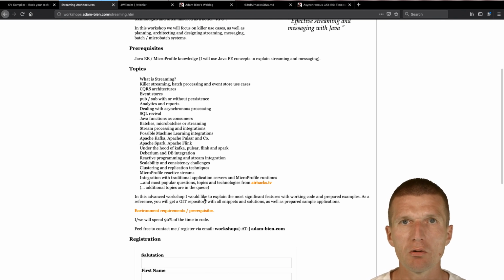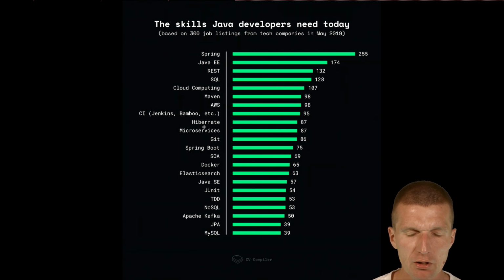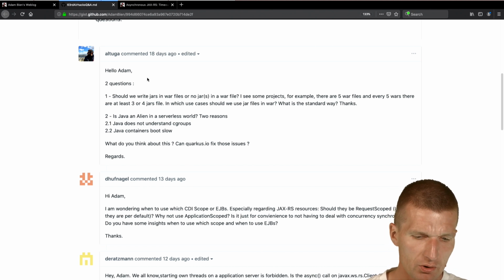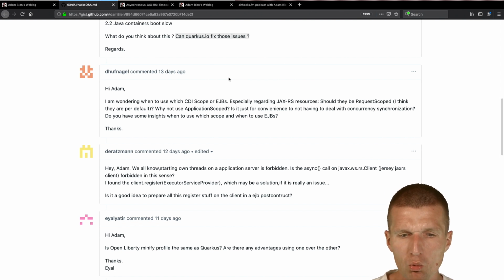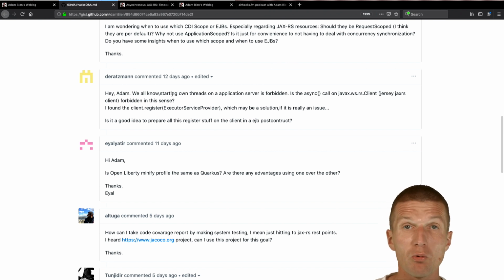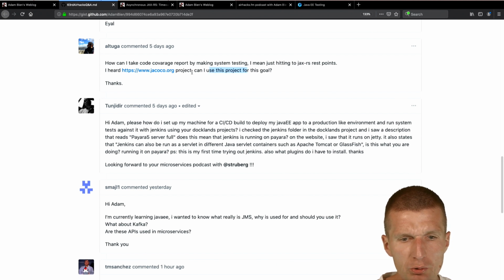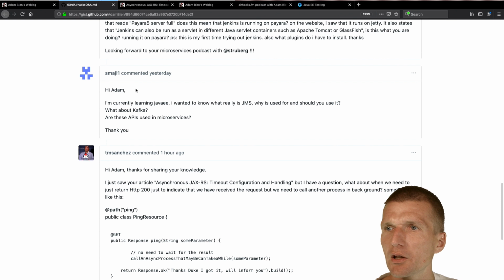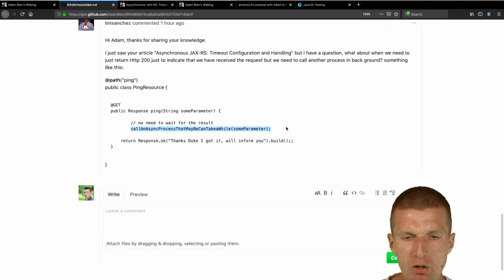63rd airhacks.tv Questions and Answers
Questions and answers from my blog and "from the streets".

This time we are covering:
"Java's job listing report for May 2019, JWT, Authorization, Kafka vs. JMS, Java and serverless, streaming, containers, serverless, proper scope for JAX-RS resources,  purpose of JARs in WARs, dealing with threads in Java EE runtimes,  code coverage and system tests quarkus vs. OpenLiberty, CI/CD":